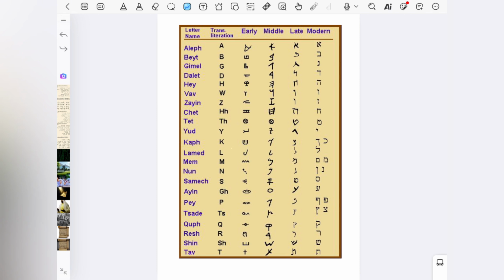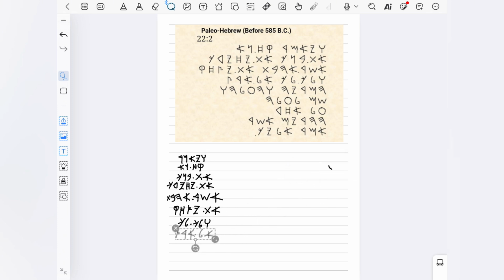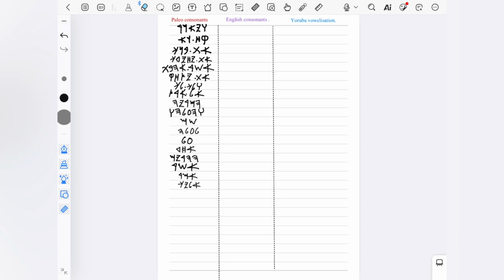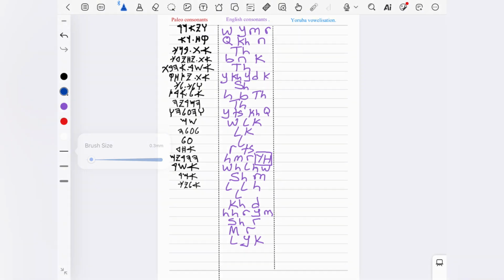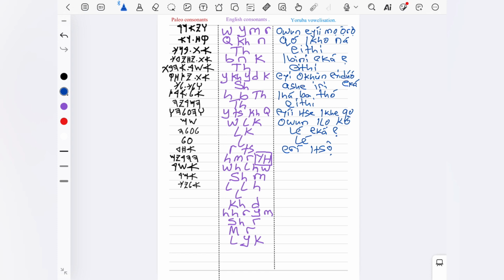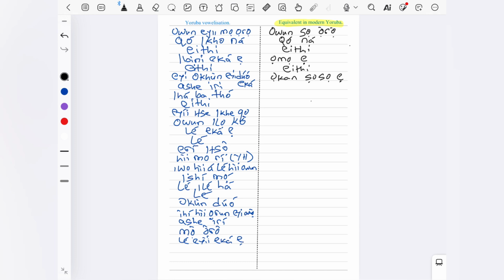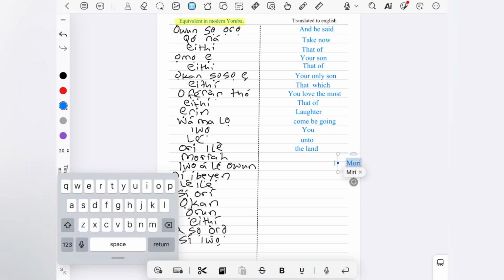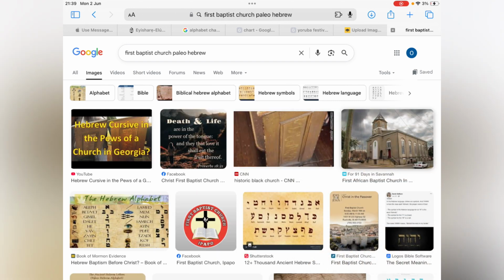Vowelizing Paleo Hebrew 2 Decoding the Matrix